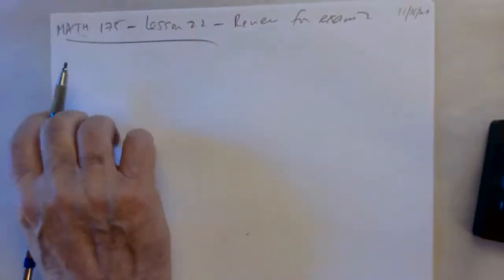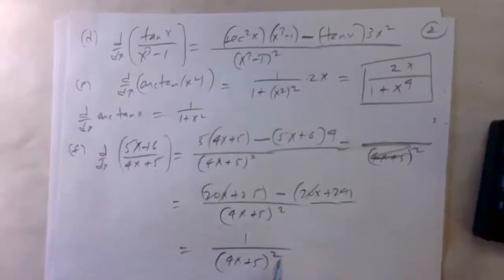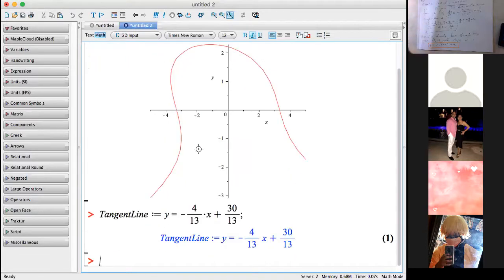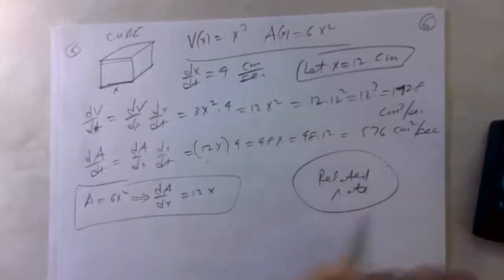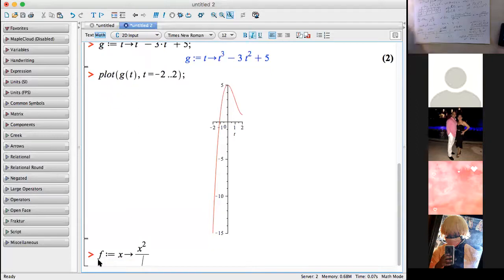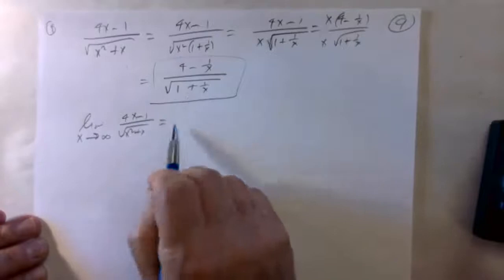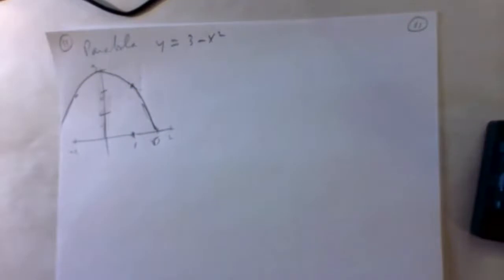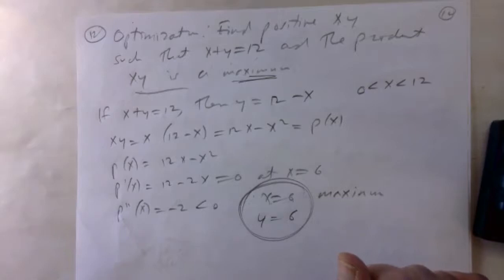Calculus 1 - Lesson 22